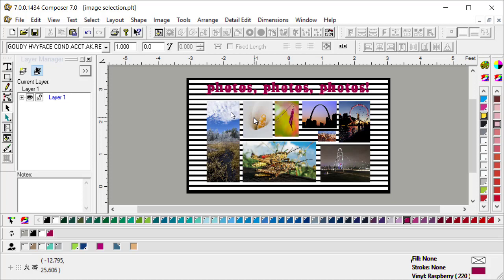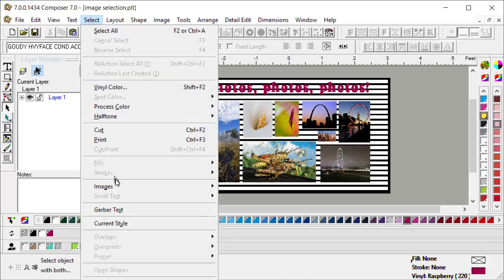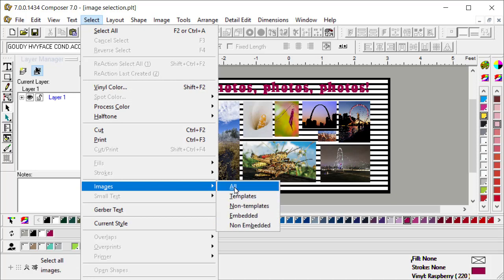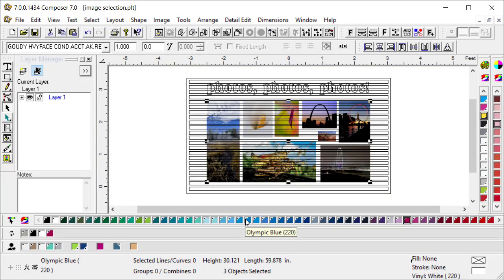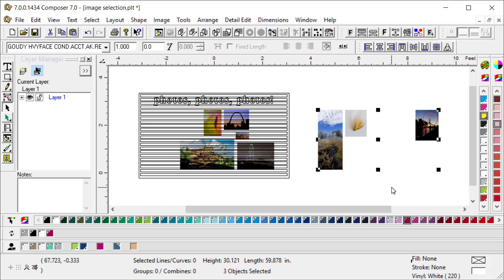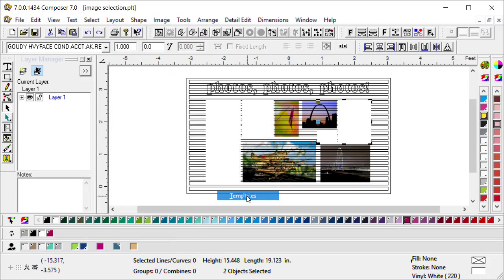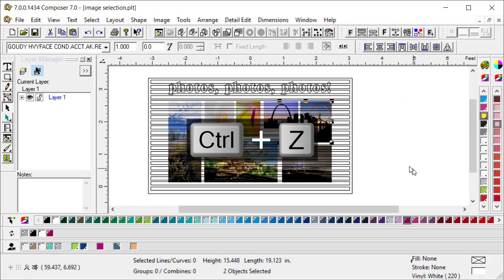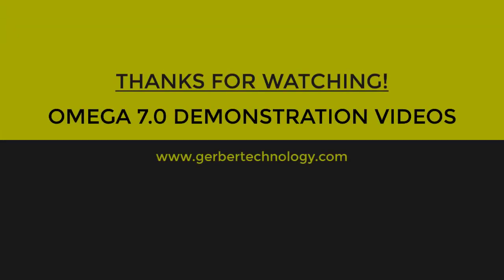OMEGA 7.0 Select Image Options Demonstration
Demonstration video showing new Select Image Options in OMEGA 7.0.
Contact your Gerber Distributor for additional details and to purchase Omega 7 today.